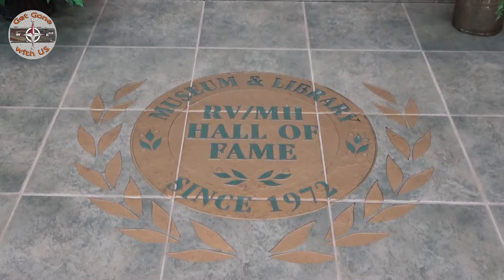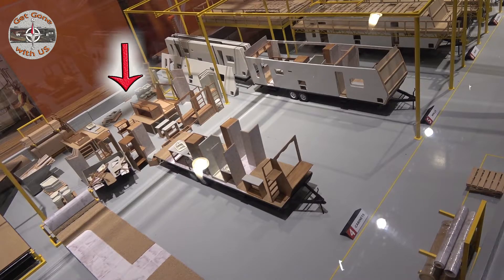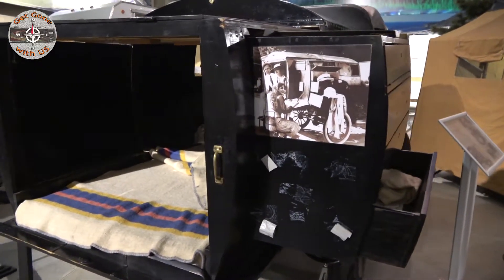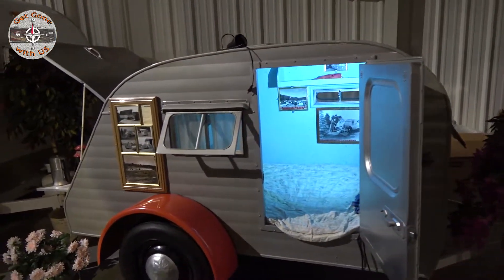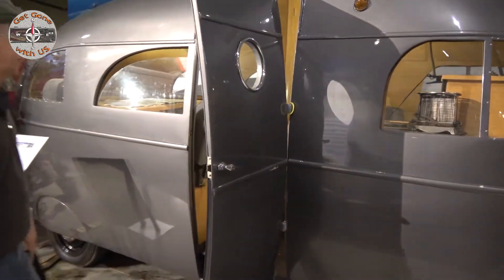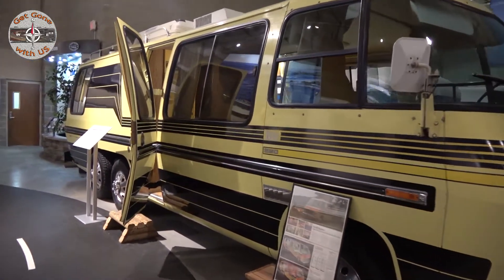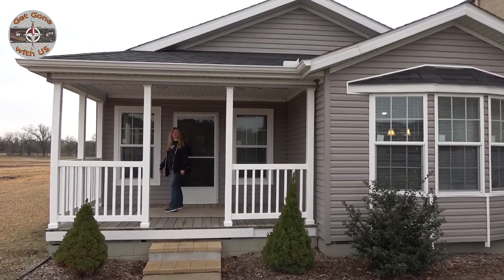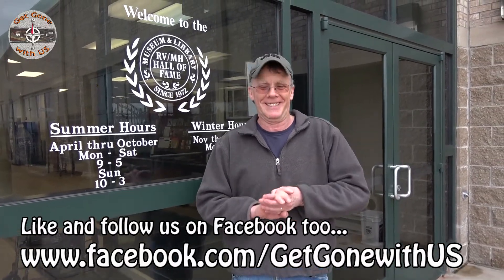RV Hall of Fame and Museum - Elkhart, Indiana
RV/MH Hall of Fame - Elkhart, Indiana - RV Travel.  The RV Hall of Fame is a place every serious RVer should put on their bucket list.  The history that is there is something to see and enjoy.  We highly recommend a stop here.  They even let you boondock for 2 nights.
T-SHIRT Link to GetGonewithUS OFFICIAL GEAR...